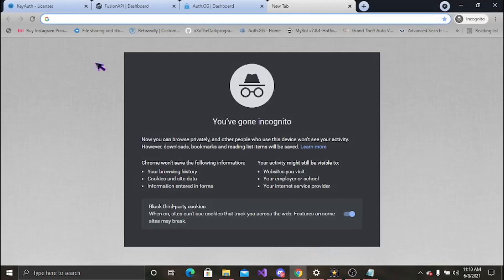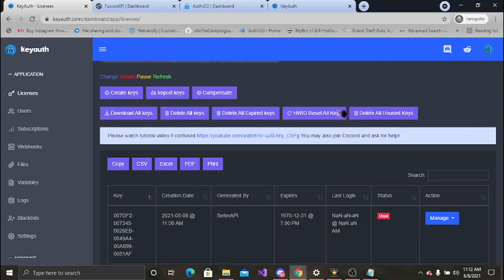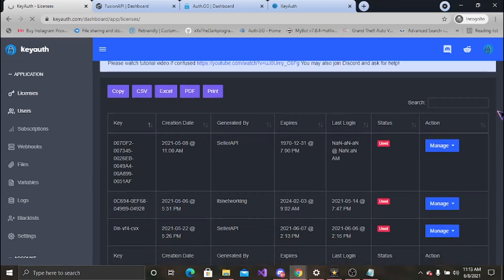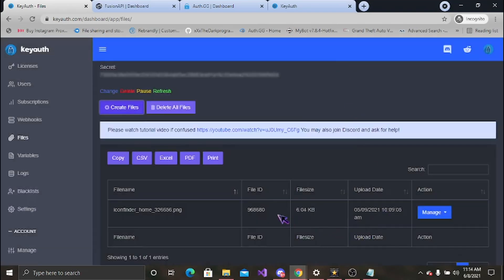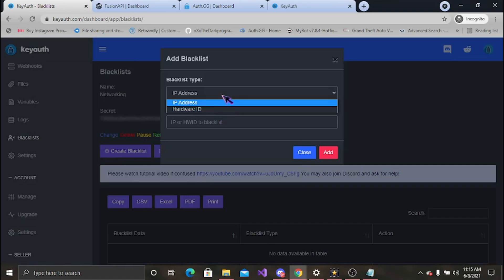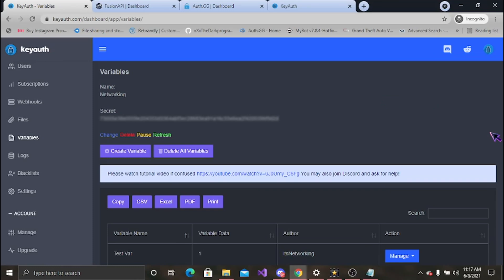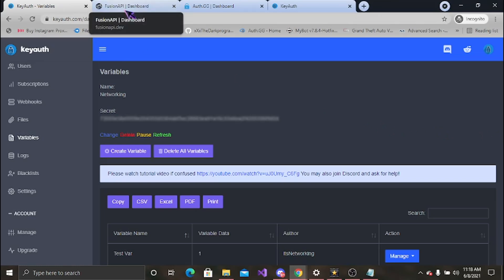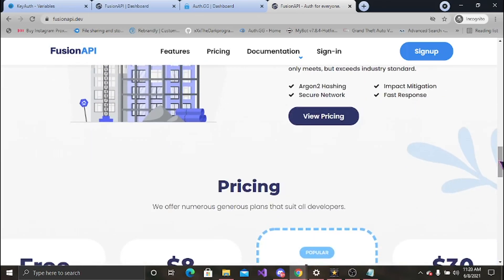The Best Auths!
In this video, I will show you the top 3 auths, in my personal opinion.

00:00 Intro
01:02 KeyAuth
08:33 FusionAPI
11:56 Auth.GG
16:00 Outro/Explanation